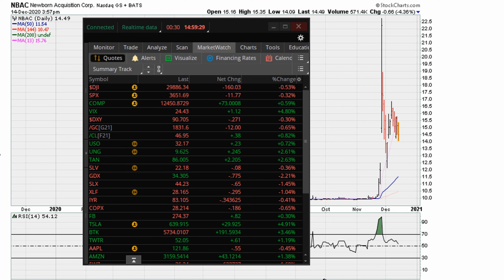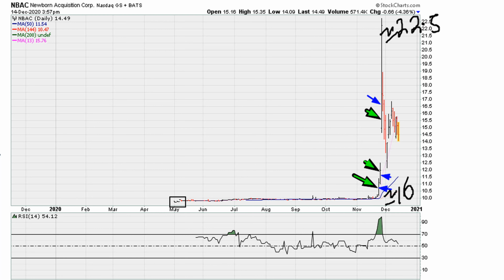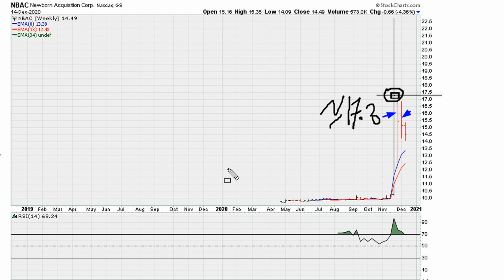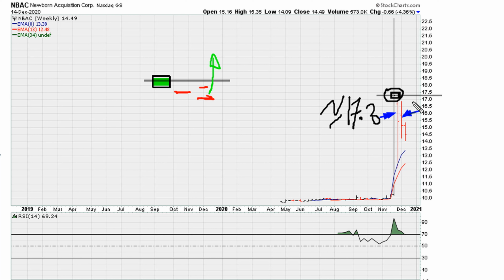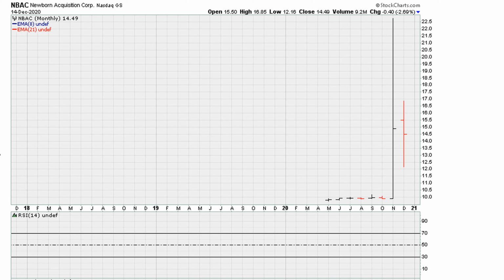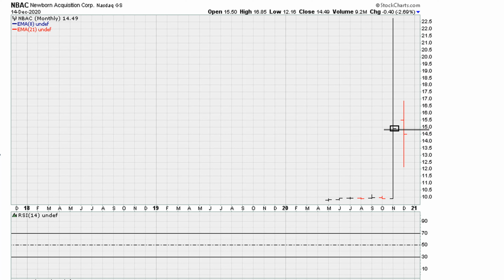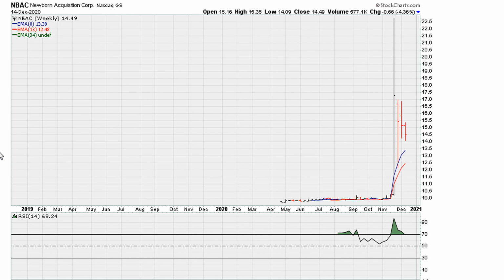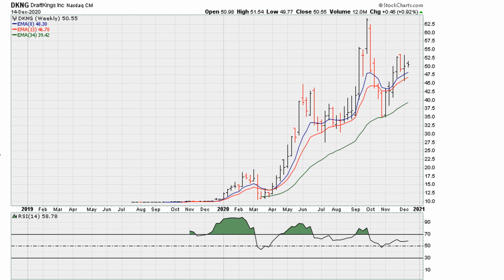When, Where, & How To; Track Breakout Buy Points - #1313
Muathe.com times Only The MOST EXPLOSIVE SUPER PERFORMANCE MOMENTUM Stocks/ETFs, OR NOTHING!!!

Overhead supply, UMBO, Muathe Virgin Breakout - MVB, IPO Freshness, ICO Freshness, power move before the base formation, breakout momentum timing...

ABOUT MUATHE.COM

SIDENOTES